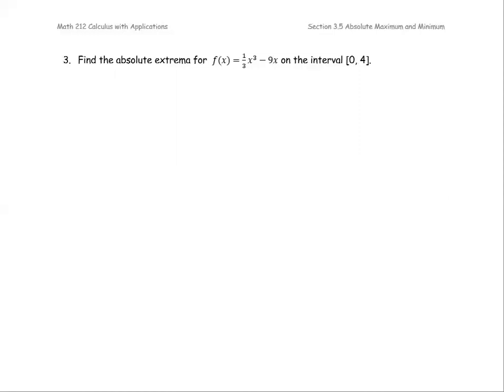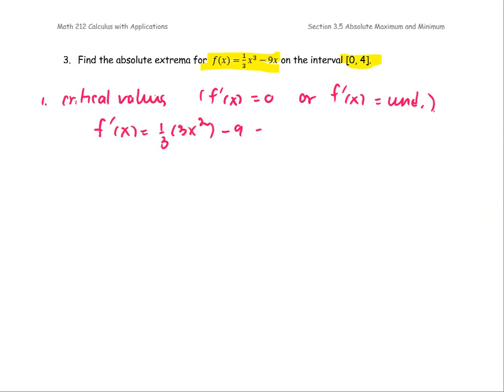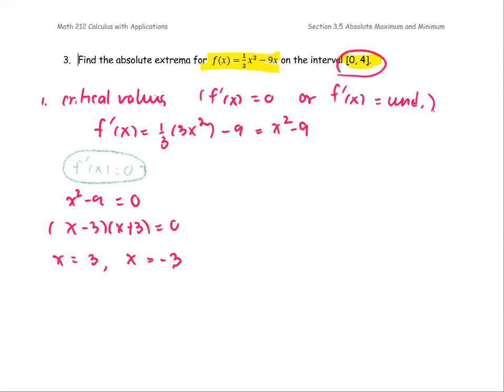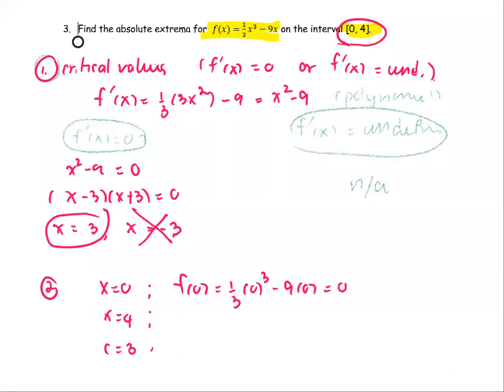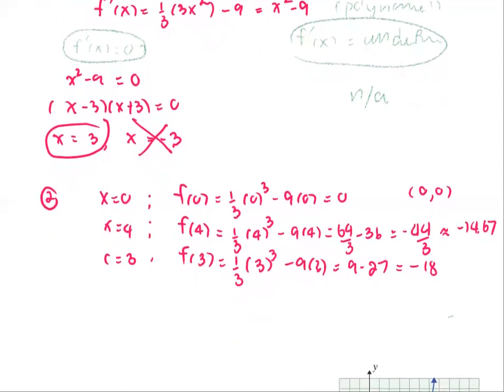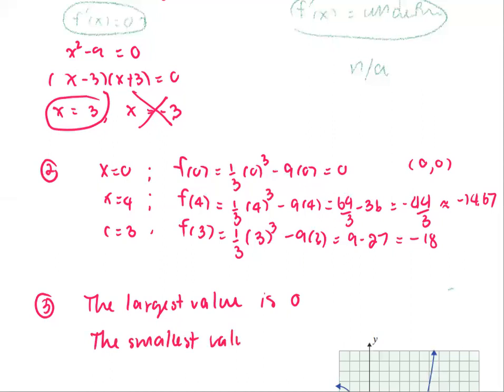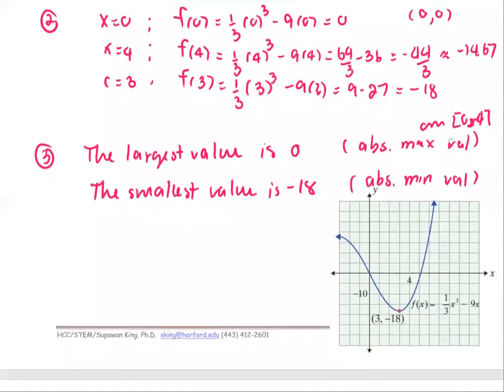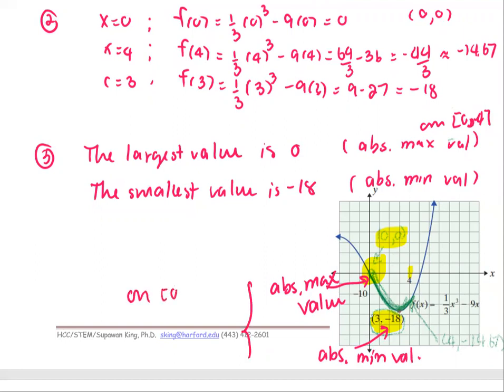M212 Sec3_5 Find Absolute Max/Min of Function on given Interval - Ex 3 Polynomial Function